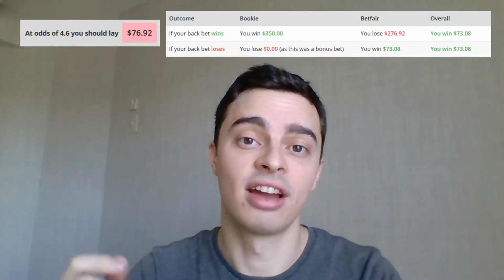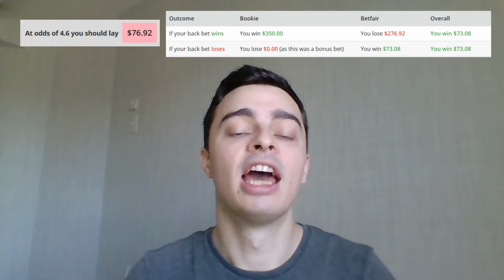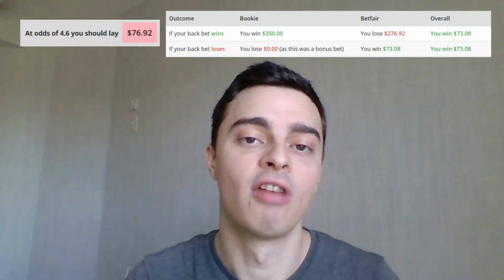Matched Betting Australia in 2023 - How To Get Started?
Want to get started with matched betting Australia but not sure where to start? In this matched betting Australia tutorial, I will show you everything you need to know to get started with matched betting in 2023 and begin profiting from bookmaker promotions!

Bonus Money is no longer in business - I recommend that you go with Bonus Bank.

By the end of this video, you will have a clear understanding of how to do matched betting in Australia!

Attributions